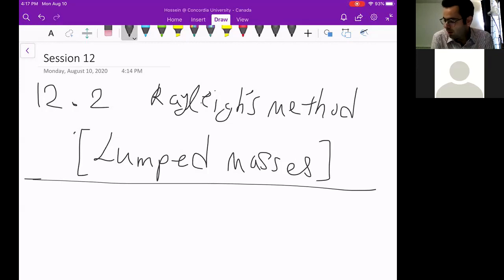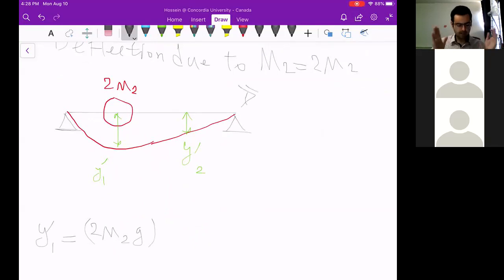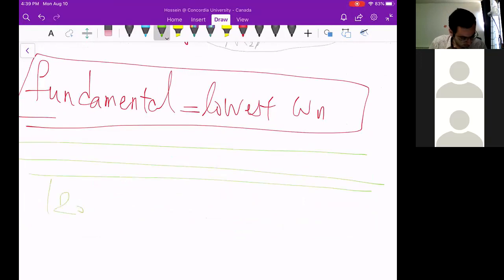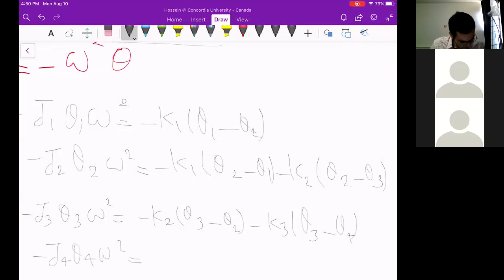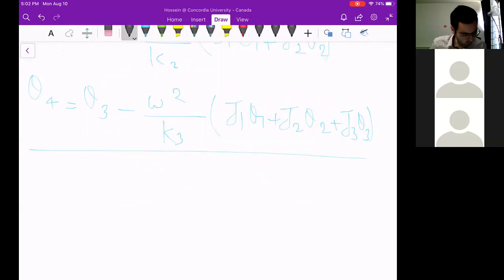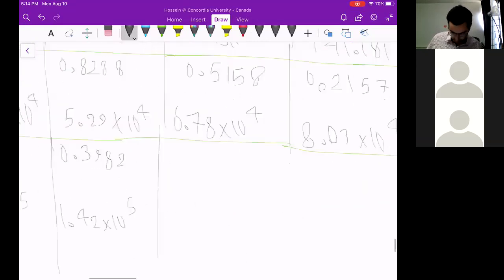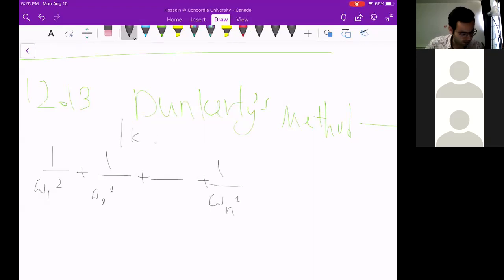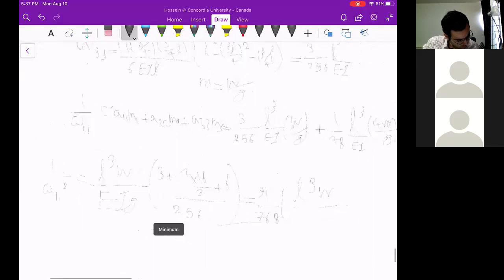Mechanical Vibration Tutorial 11 (Rayleigh Method)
- Rayleigh Method to Obtain Natural Frequency of Undamped Free Vibration

- Theory of Vibrations with Applications: by William Thomson (5th Edition)